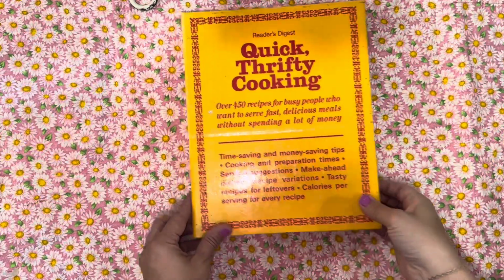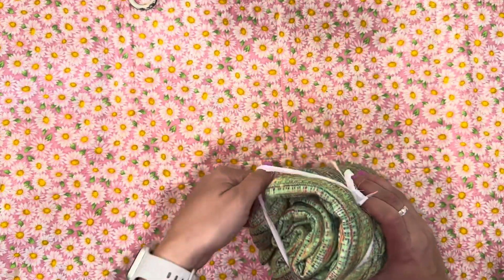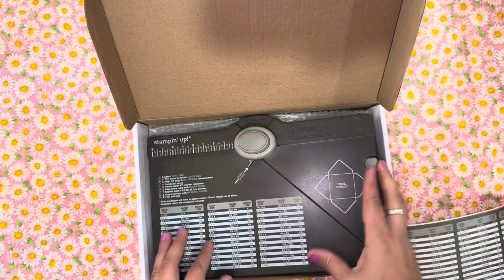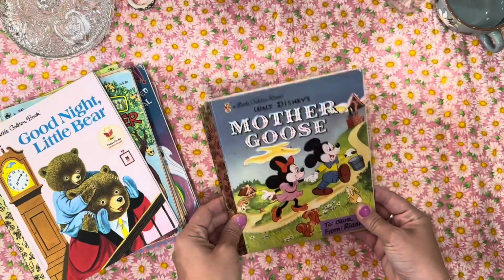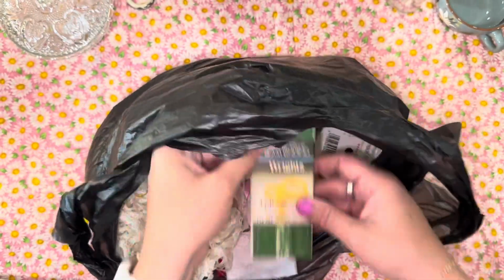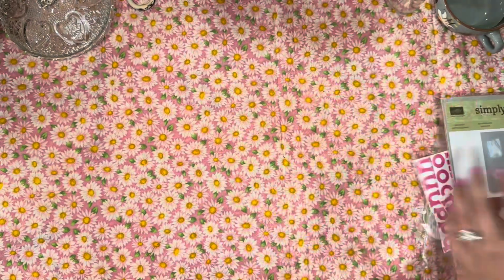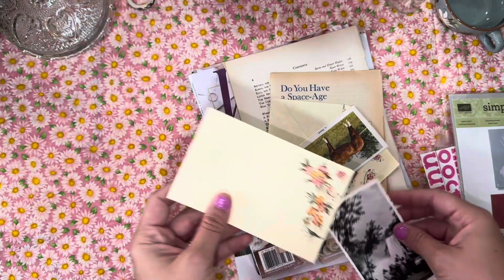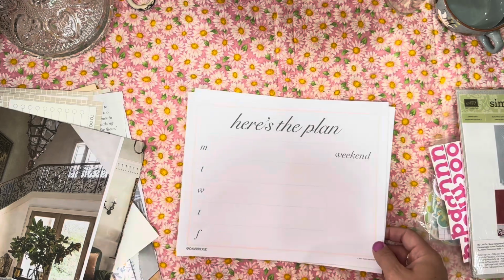Vintage Thrift Finds for Junk Journals and more!